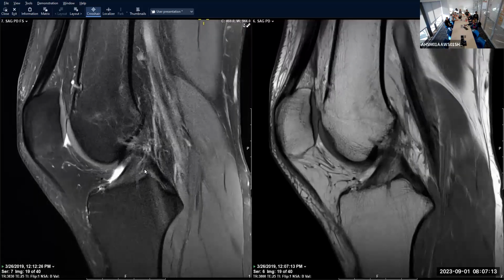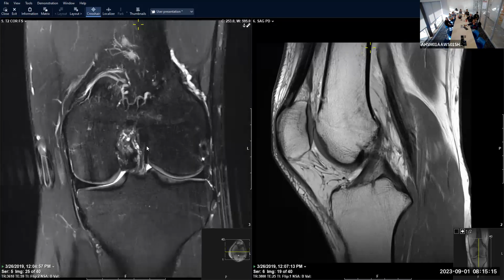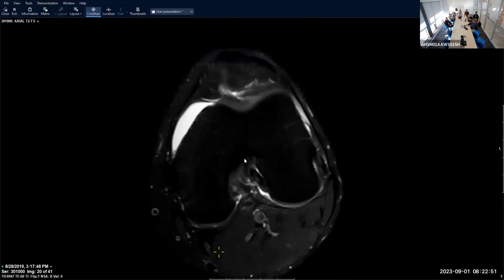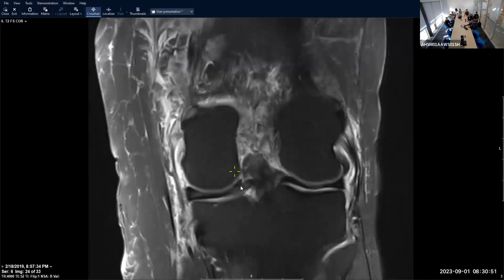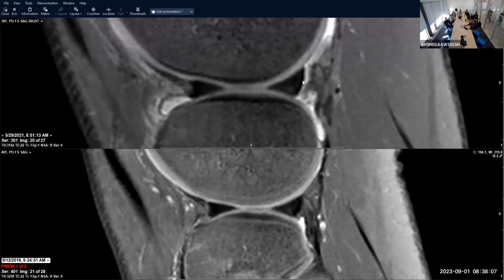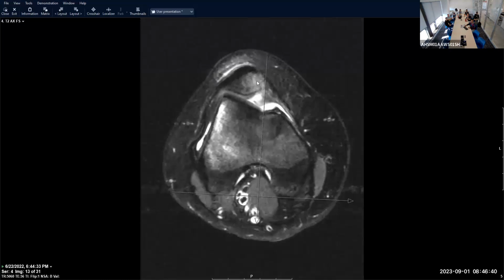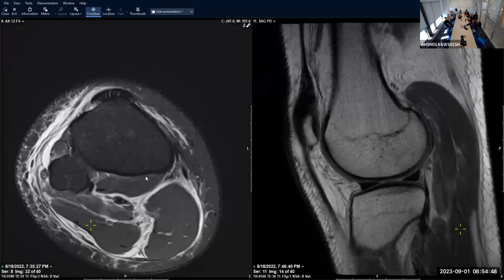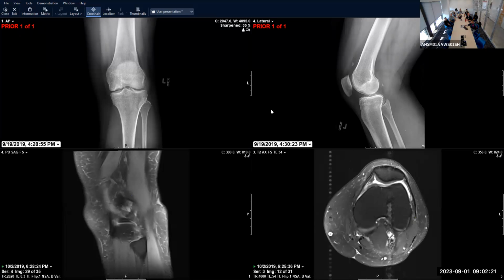MRI Knee Navid